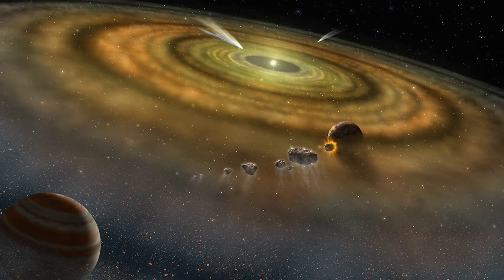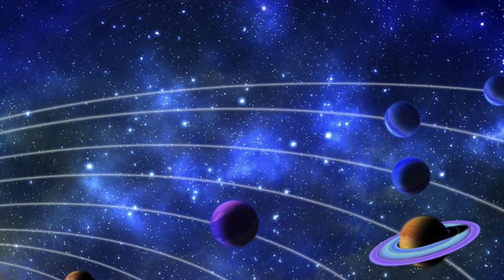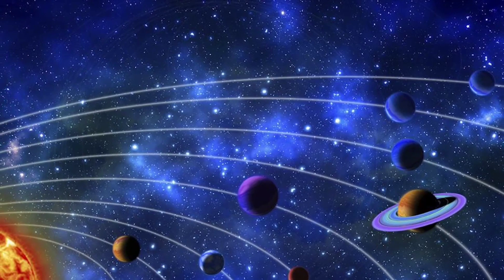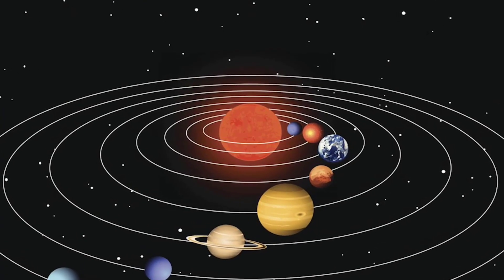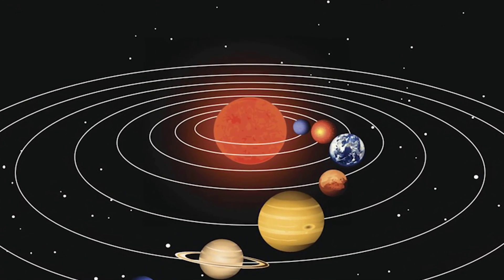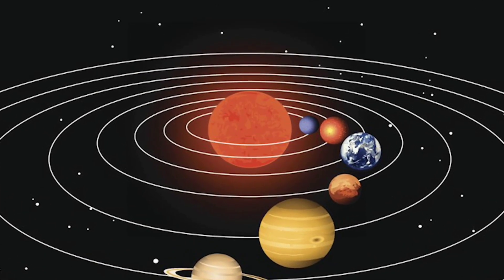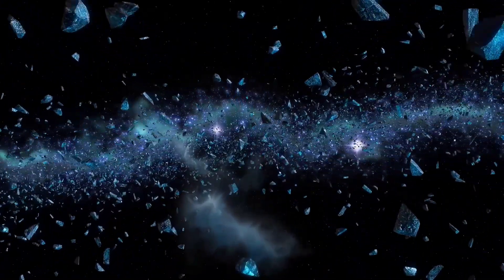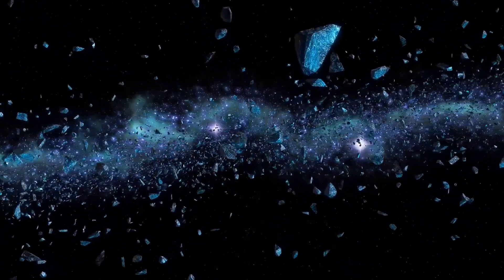How was Solar system formed?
The formation of solar system or the evolution of the Solar System, began 4.5 billion years ago with the gravitational collapse of a small part of a giant molecular cloud formed by supernova of a massive star.
Watch the complete video to know the answers to-
1. How the solar system was formed?
2. How the planets were formed?
3. Why planets near to sun are rocky?
4. Why the planets away from sun are gas giants?

If you liked this video, don't forget to watch our-

Press bell icon to get notified our new uploads.